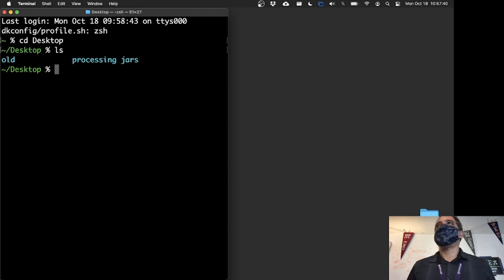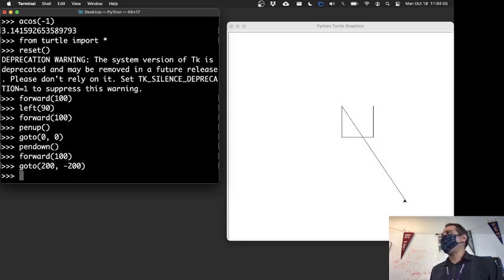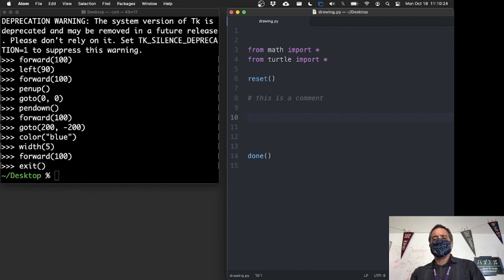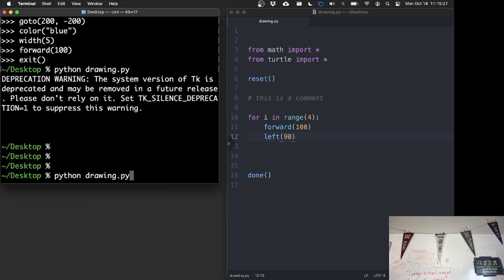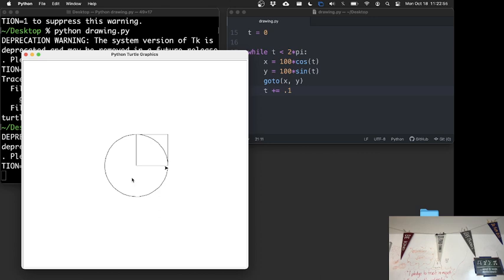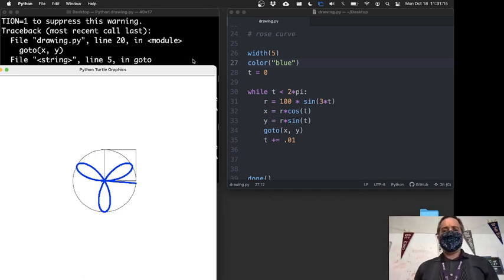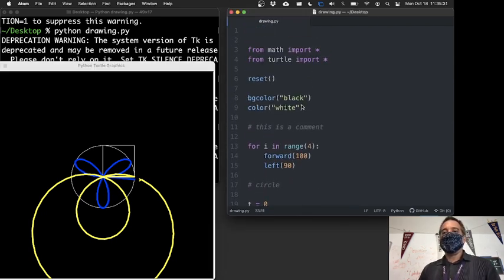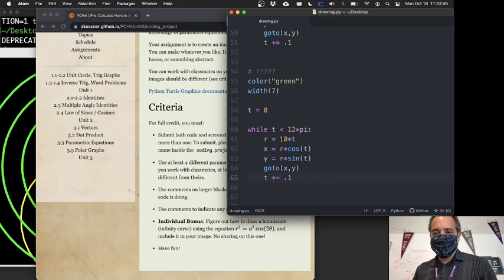PCHA Turtle Graphics